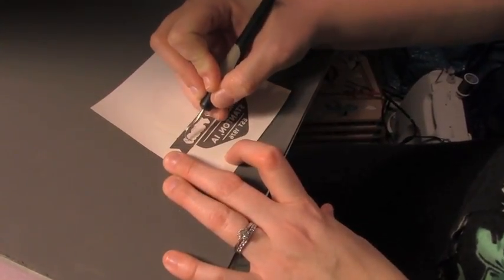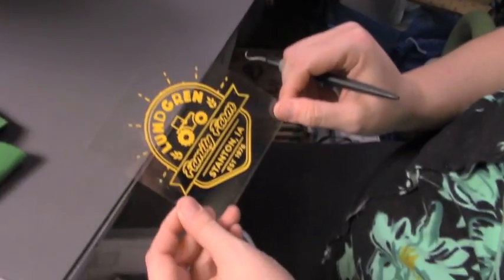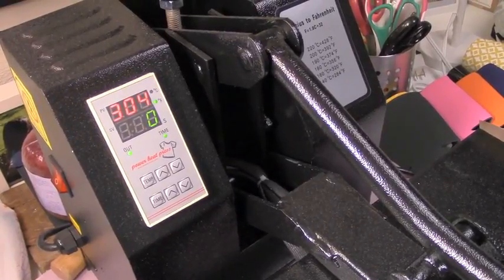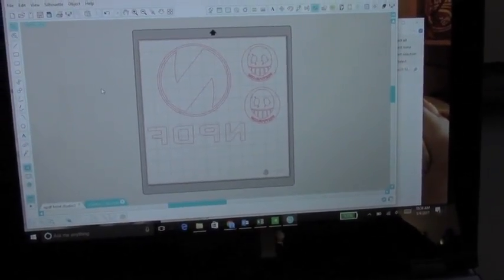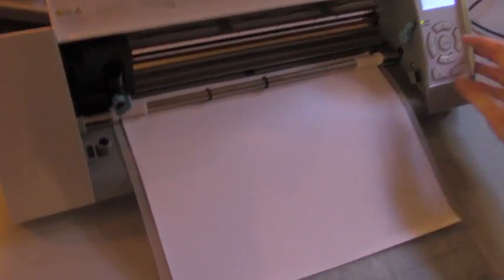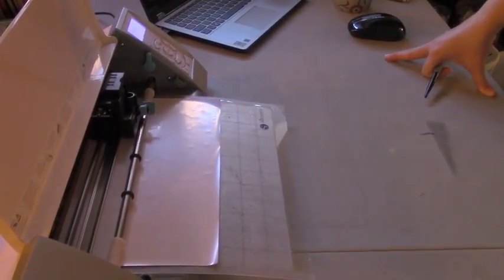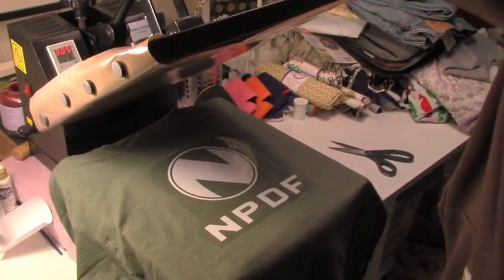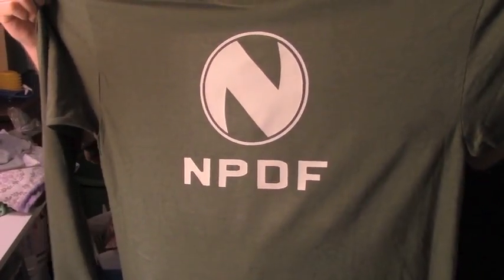TC223 - Heat Press Printing!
Today my sister Libby taught me how to use the heat press that she and I purchased last year! I'm going to use this heat press to print the new NPDF design in vinyl on t-shirts and hoodies for the kickstarter backers. I had some shirts today that I tested the design on, though they aren't the same shirts that will be used for the end product (it was just what I could find in town on short notice).
The process for using the heat press was pretty easy, and I feel like once I get better at it, it won't take any longer to make shirts this way than it does when I screen print shirts!
Thanks to my sister for learning how to do this for me, and for helping me film :)